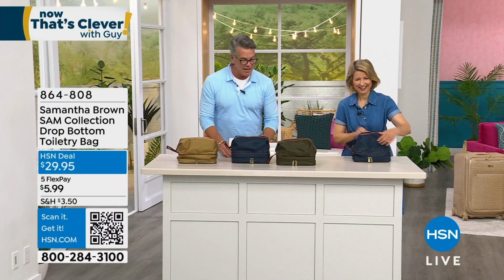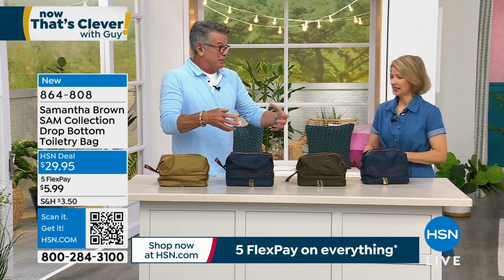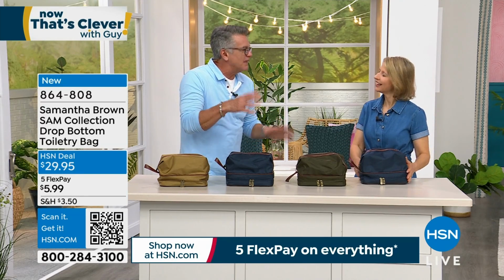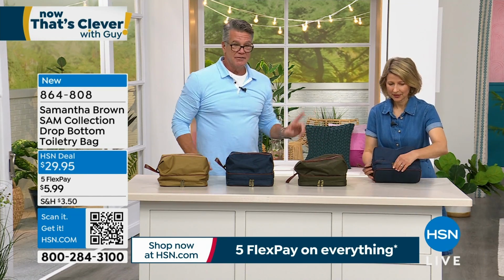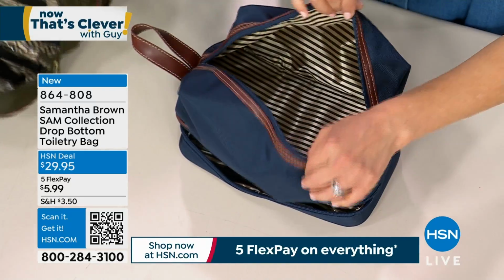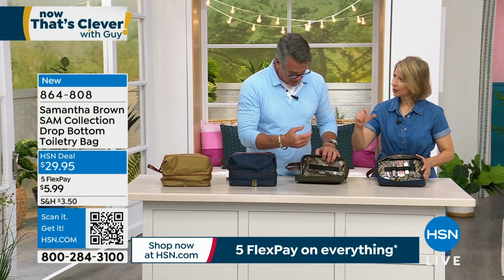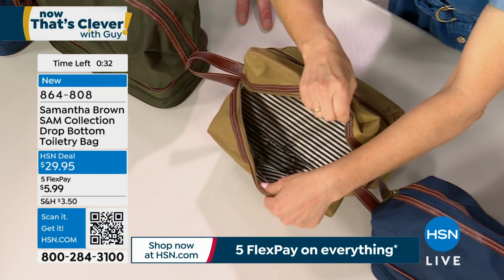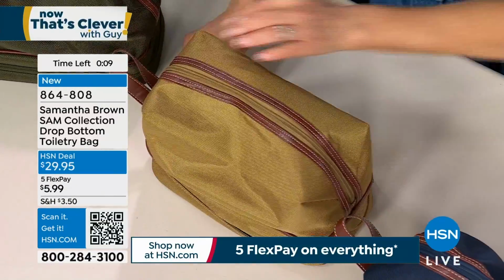Samantha Brown SAM Collection Drop Bottom Toiletry Bag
Travel expert Samantha Brown developed luggage focusing on staying organized while you're traveling, while also looking stylish. This exclusive line is called SAM and is a more tailored, masculine looking luggage. Perfect for anyone who wants to travel and look sophisticated.